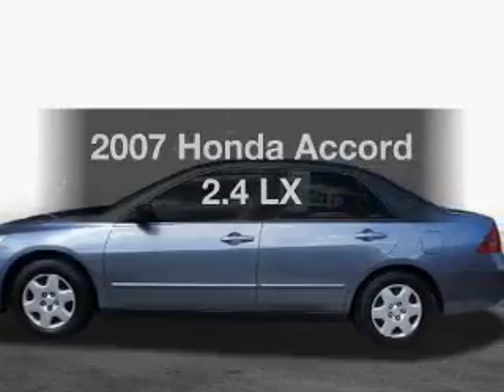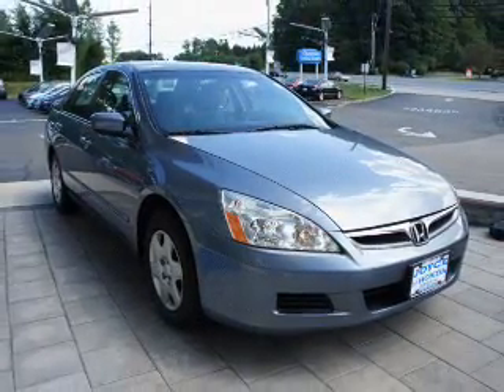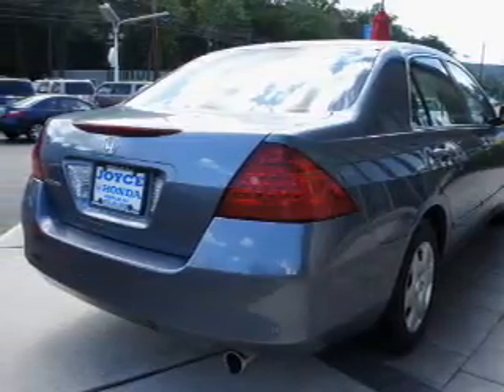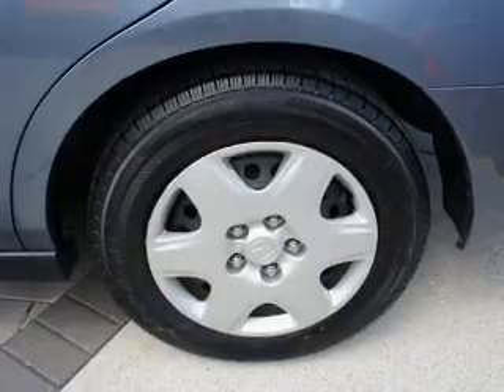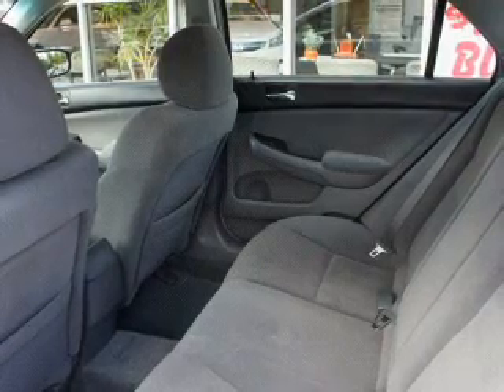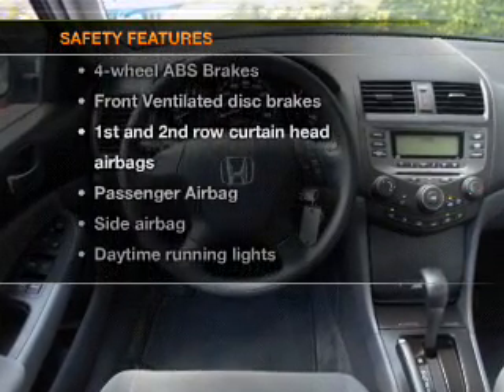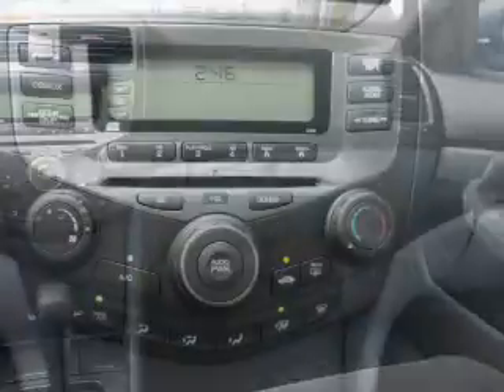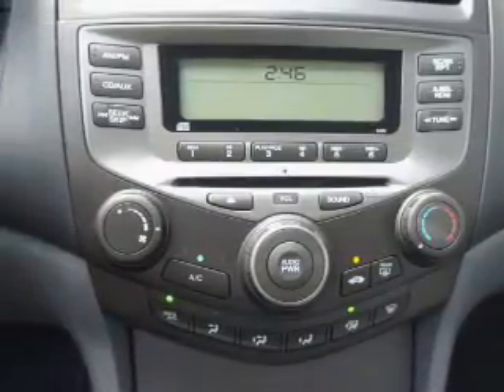2007 Honda Accord - Denville NJ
Year: 2007
Make: Honda
Model: Accord
Trim: 2.4 LX
Engine: 2.4 liter inline 4 cylinder 16 valve
Transmission: 5-Speed Automatic
Color: Light Blue
Mileage: 46802
Address:
3166 Route 10